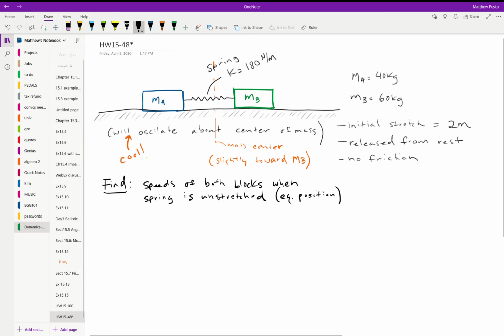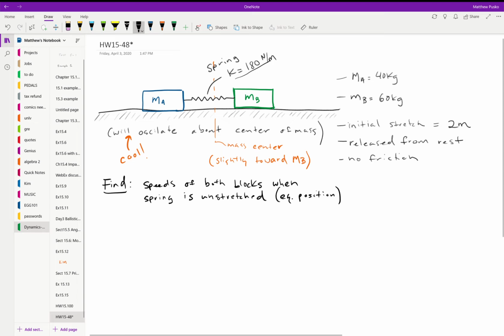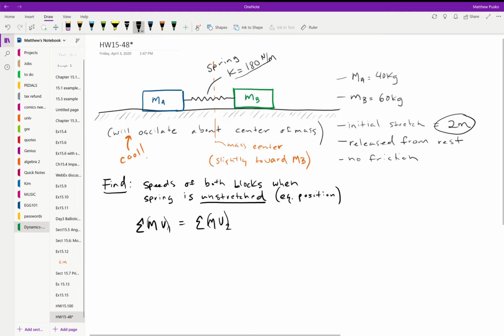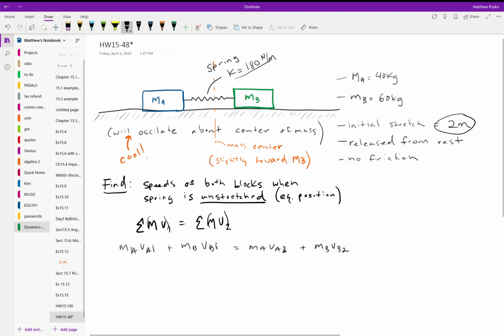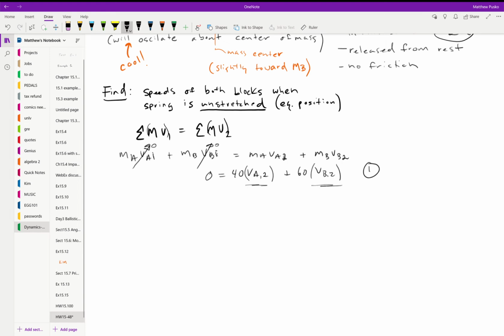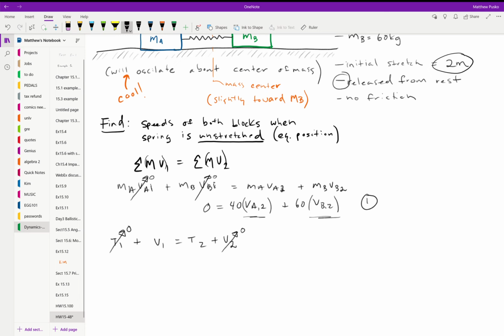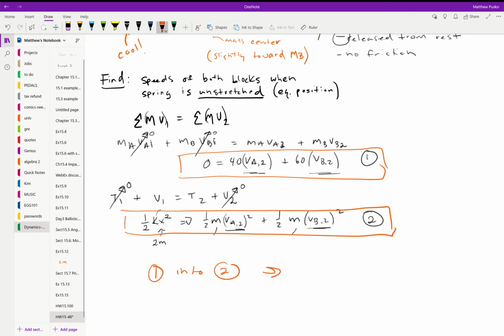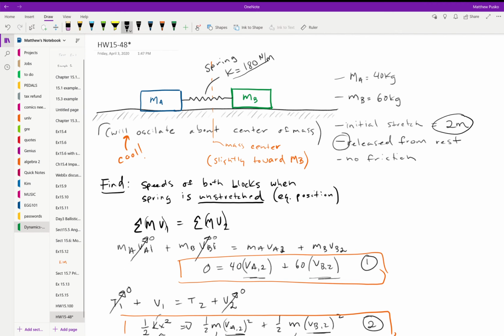Hw 15.48 Engineering Dynamics Matt Pusko UNLV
working of hw 15.48